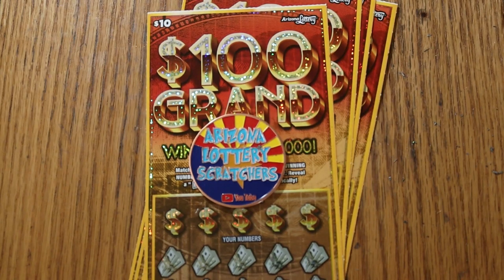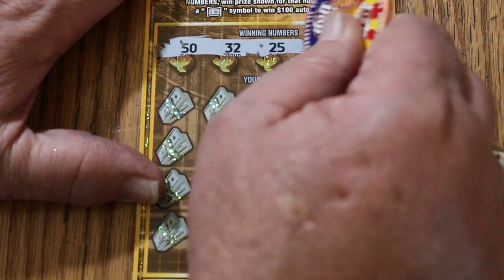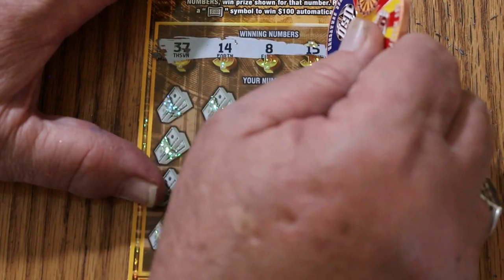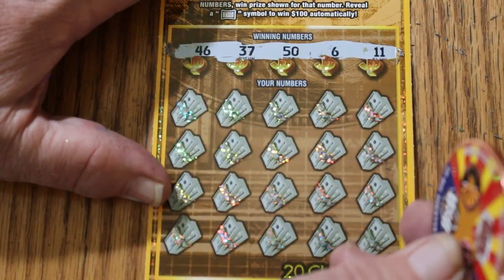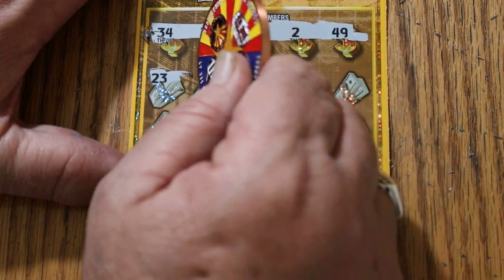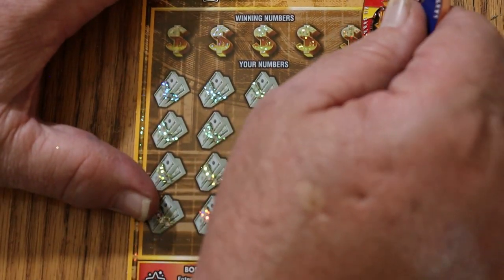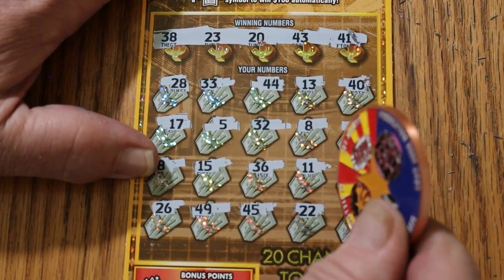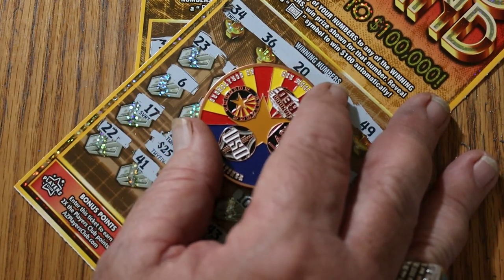NEW YEAR💥NEW SCRATCHERS!💥$100,000 GRAND💥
Brand new scratcher for the New Year! 😎
I have 10 of the new channel coins available Price is $20 which includes shipping anywhere in the US. email me to reserve one. email is Paypal is the same as my email.
Don McComb